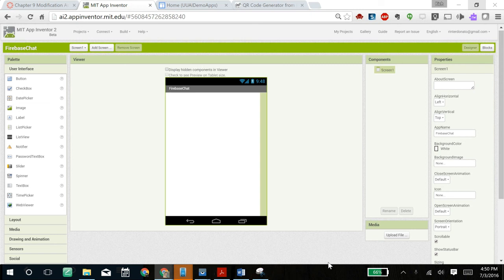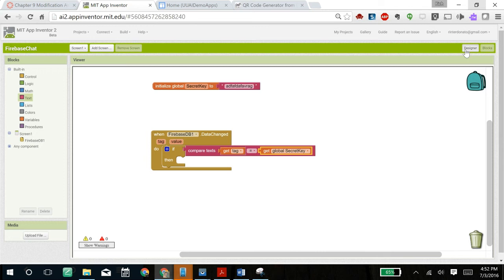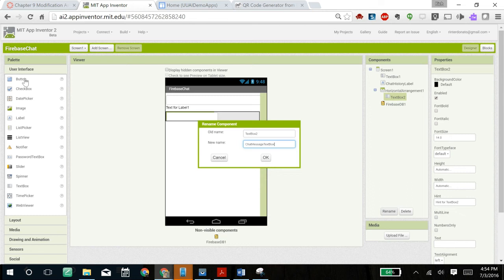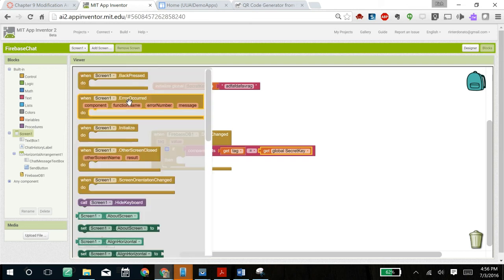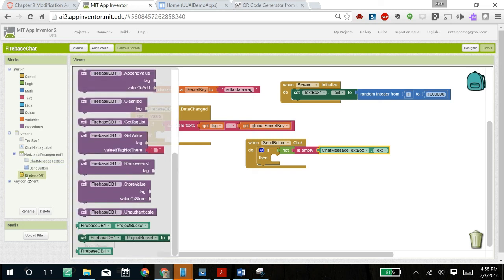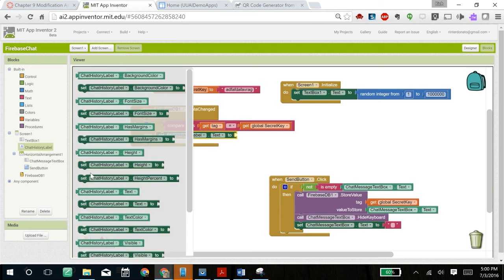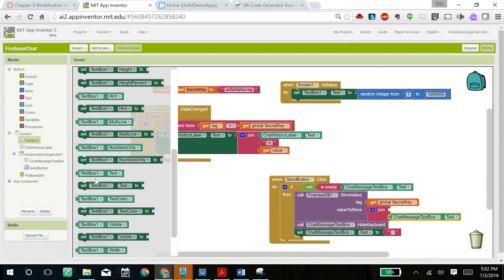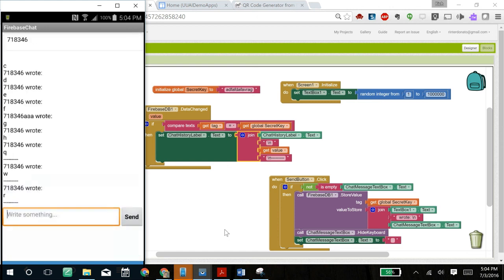FirebaseChat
Very simple chat prototype